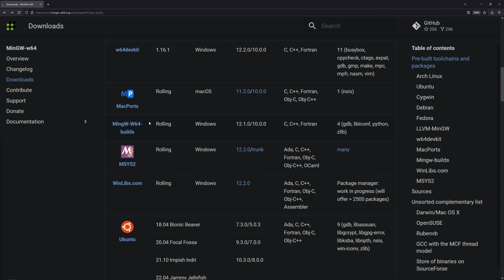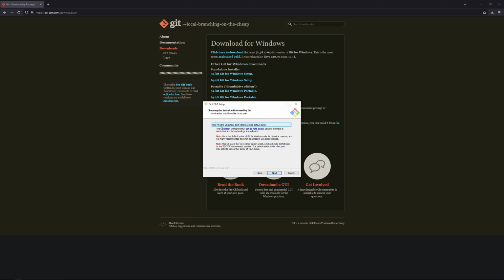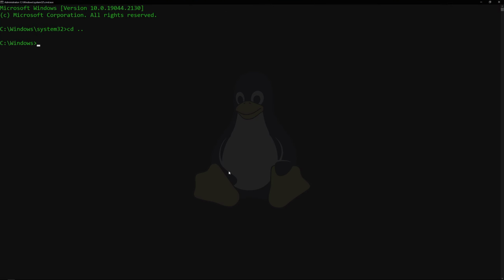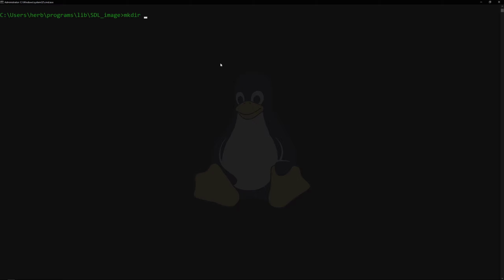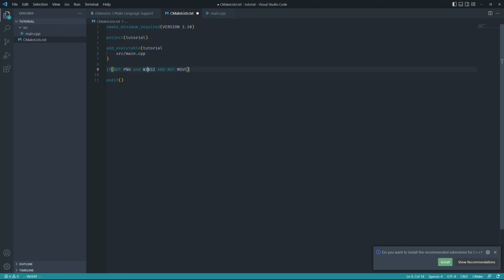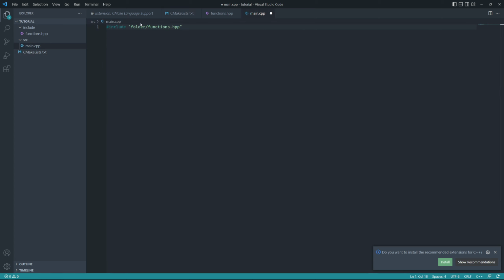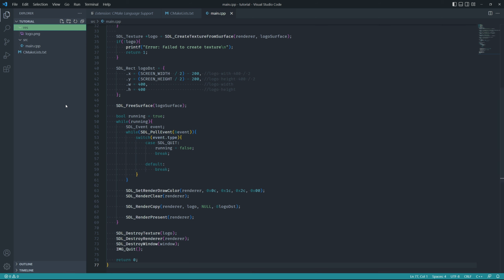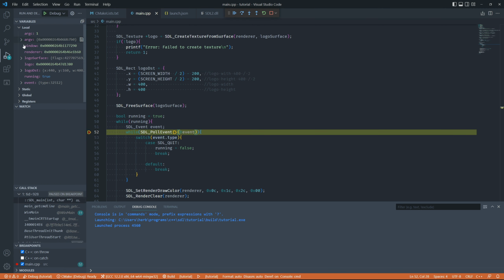SDL2 and SDL_image CMake Package Setup (MinGW, VScode, Windows)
00:21 Installing MinGW
03:08 Installing Git
04:31 Installing CMake
05:17 Installing SDL //Make sure this is in an admin cmd
07:36 Installing SDL_Image //Make sure this is in an admin cmd
10:30 Setting up the Project Dir
11:07 Installing VSCode Extensions
11:20 Writing the CMakeLists.txt
18:21 Copying Basic Files from the Example GitHub Repo
19:19 Copying dlls
20:24 Fixing an Error in CMakeListst.txt and Installing another VSCode Extension
20:37 Setting up and using the CMake Tools Extension
21:42 Installing, Setting up, and Using a Debugging VSCode Extension